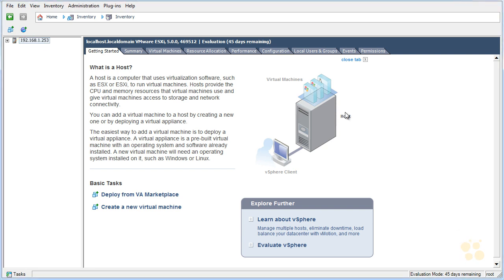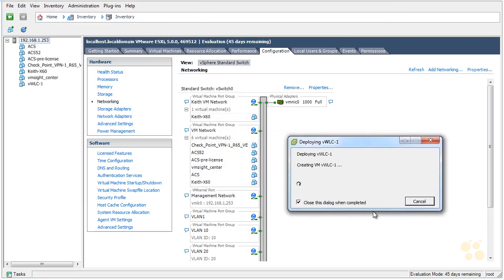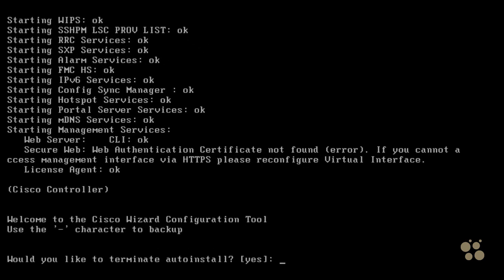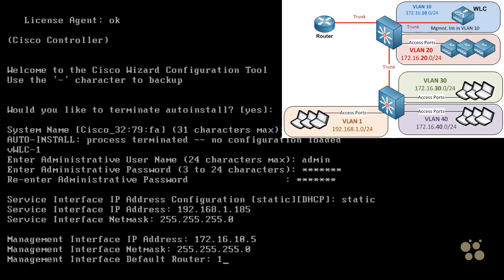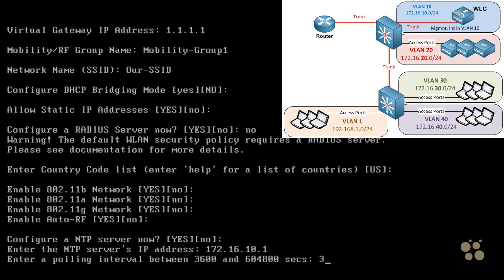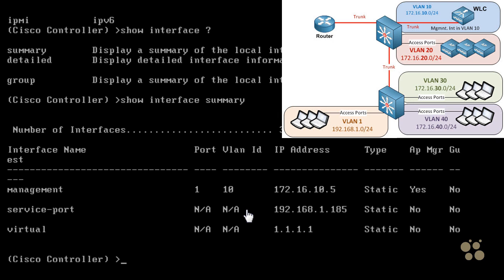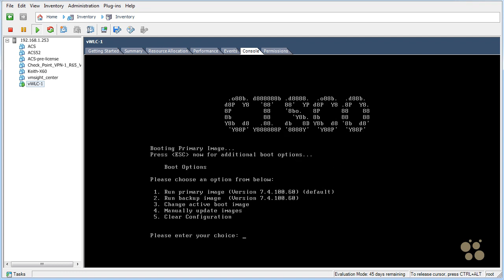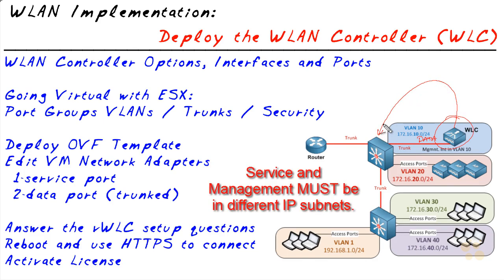15 - WLC Deployment Showcase and Demonstration | CCNA Wireless 200-355 Training - Module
Welcome to Module 15 of our comprehensive Cisco CCNA Wireless 200-355 Training course - "WLC Deployment Showcase and Demonstration." In this video, we present an in-depth showcase and step-by-step demonstration of Wireless LAN Controller (WLC) deployment, illustrating how to set up a robust wireless network.

🔥 Course Overview 🔥
In this module, we'll provide you with a hands-on experience of WLC deployment, guiding you through the process of configuring and integrating WLCs with Access Points (APs). Whether you're pursuing the CCNA Wireless certification or seeking to enhance your wireless expertise, this module is essential for your success.

Witness a live demonstration of WLC deployment, showcasing different deployment options.
Understand how to configure and manage WLC settings to optimize network performance.
Explore the seamless integration of WLCs with Access Points (APs) in a scalable wireless network.
Learn essential tips and tricks for troubleshooting and maintaining a stable wireless environment.

This module is designed for IT professionals, network administrators, or anyone interested in wireless networking technologies. Whether you're a beginner or experienced individual, this training will elevate your understanding of WLC Deployment.

👨‍💻 Prerequisites 👩‍💻
A basic understanding of networking concepts will be helpful for this module. However, we've structured the content to be accessible to learners of varying backgrounds.

🔔 Stay Updated 🔔
We'll continue providing valuable content to support your learning journey.

Join our growing community of learners, where you can ask questions, share insights, and interact with fellow enthusiasts.

Our instructor is a seasoned expert in wireless networking, bringing years of practical experience and a passion for teaching. You're in capable hands!

Thank you for joining us in this immersive WLC Deployment Showcase and Demonstration - a critical aspect of Cisco CCNA Wireless 200-355 Training. Let's explore the power of WLCs in building robust wireless networks together in this module.